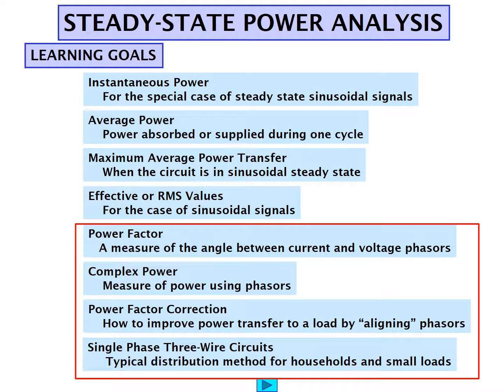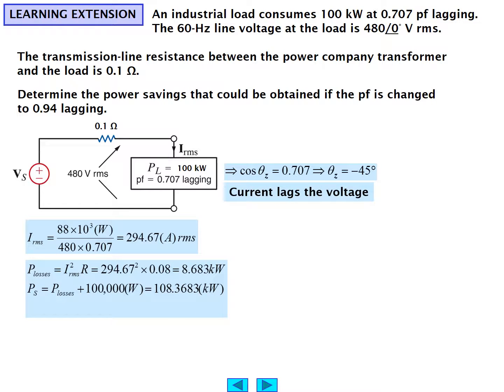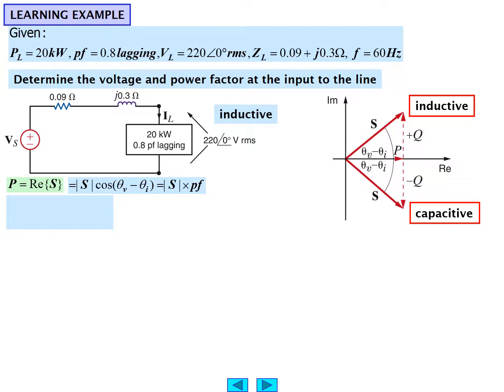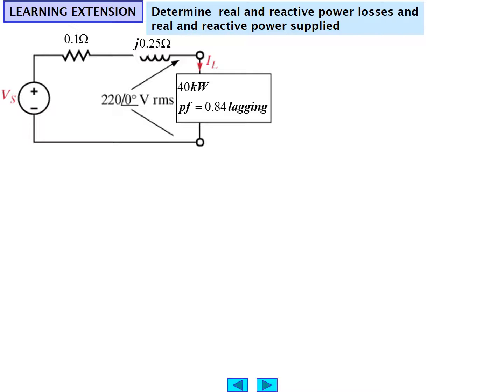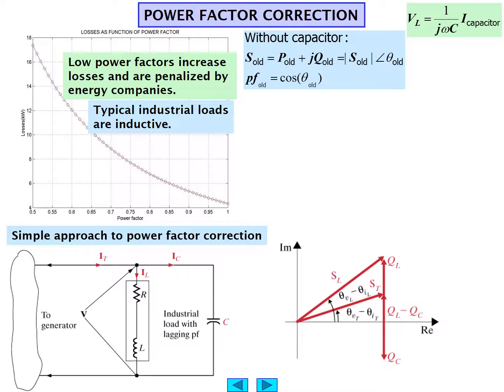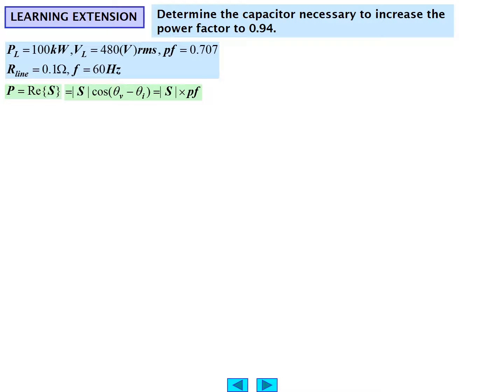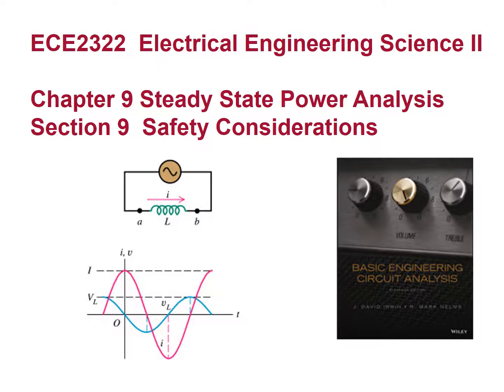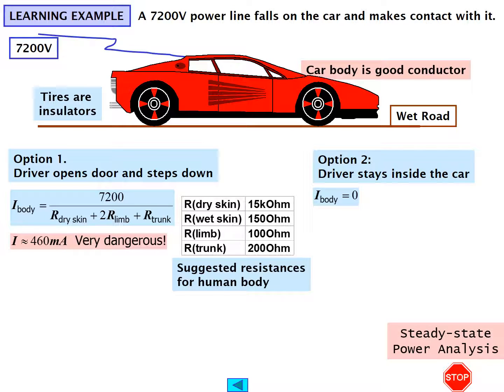ch09 S5 9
TU ECE2322 Chapter 9 Sections 5-9